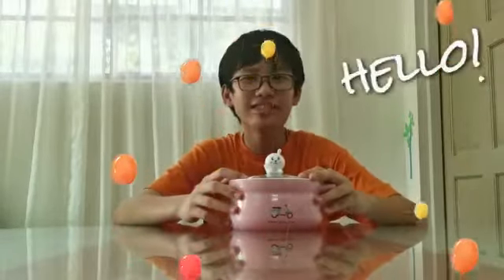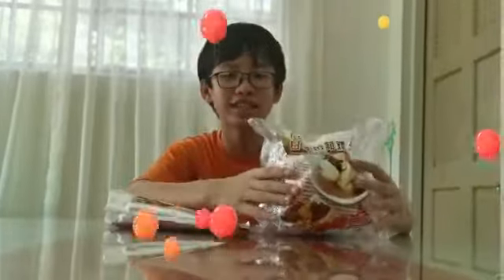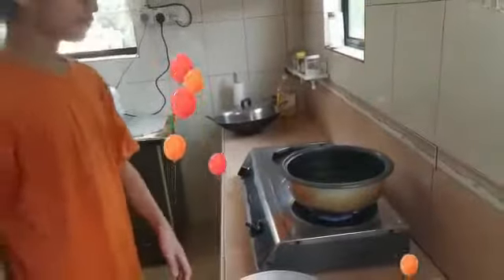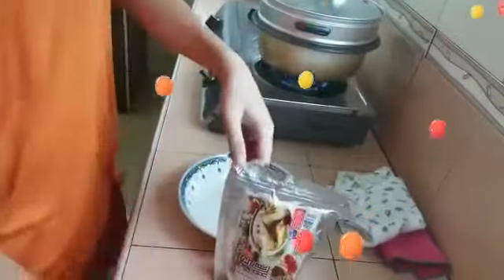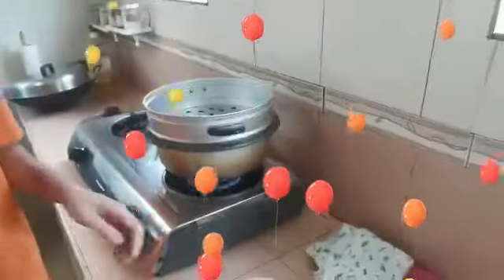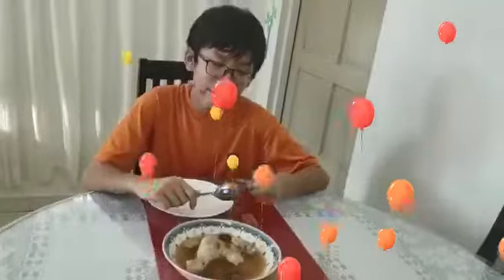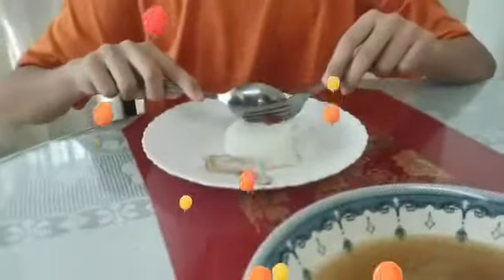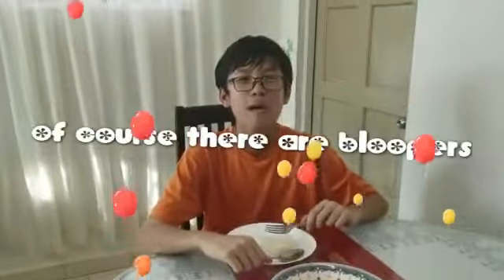Herbal chicken overview| How to cook herbal chicken and getting to know more about it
Today we will do an overview about the herbal chicken! surprise ending!